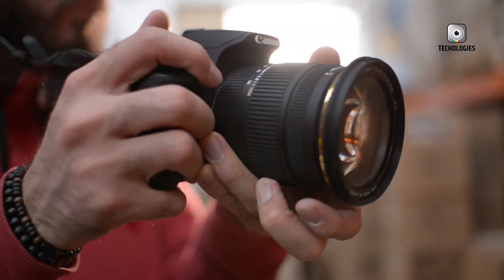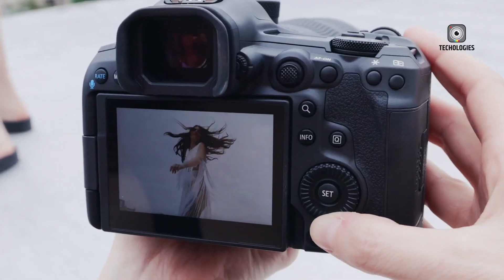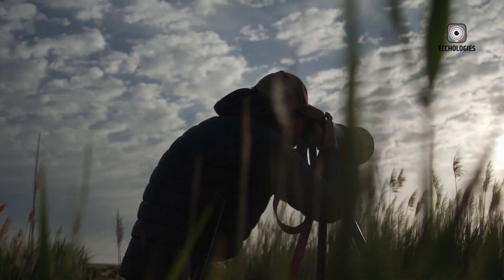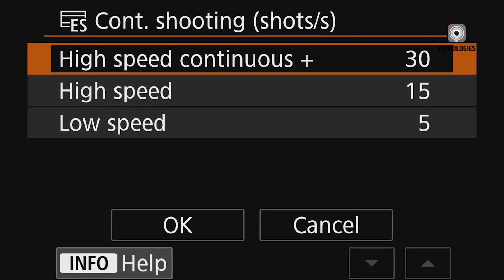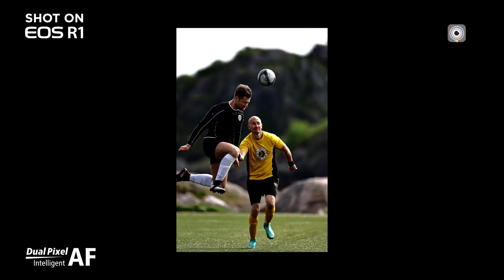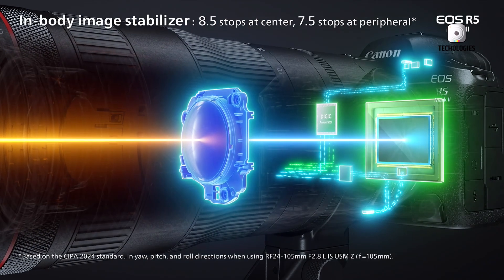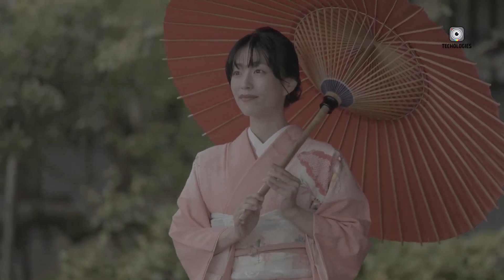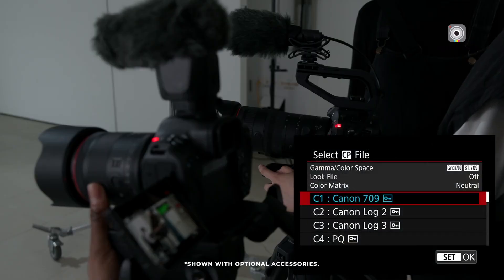Canon EOS R5 Mark III - Flagship Leaks REVEAL!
The Canon EOS R5 Mark III is poised to redefine excellence in the mirrorless camera world, combining cutting-edge innovation with the trusted reliability that Canon is known for. This upcoming flagship is rumored to feature a 24-megapixel full-frame sensor, likely derived from the EOS R3, ensuring unparalleled image quality and superior performance, particularly in low-light conditions. Paired with the advanced DIGIC X processor, the Canon EOS R5 Mark III promises enhanced dynamic range, reduced noise, and lightning-fast processing, making it an ideal choice for both still photography and video production.

Video capabilities are expected to see a significant leap, with support for 4K at 120 fps, Full HD at 240 fps, and 6K Cinema RAW Light recording. These features, along with improved heat management and professional-grade codecs, cement the Canon EOS R5 Mark III as a powerhouse for hybrid creators. Additionally, its updated Dual Pixel CMOS AF system, driven by deep-learning AI, will offer remarkable autofocus precision, excelling in tracking fast-moving subjects across diverse scenarios.

Other anticipated upgrades include dual card slots for professional workflow flexibility, up to 8.5 stops of in-body image stabilization, and enhanced connectivity with dual-band Wi-Fi. The Canon EOS R5 Mark III is shaping up to be a versatile and future-proof tool, ready to meet the evolving demands of photographers and videographers alike. With its expected launch in early 2025, this camera is set to be a standout in Canon's illustrious mirrorless lineup.
Timestamp:
00:00 - Intro
00:47 - Refined Design and Ergonomics
01:56 - Dual Card Slots for Professional Versatility
02:37 - Advanced Sensor and Processing Power
03:45 - Revolutionary Video Capabilities
04:55 - Improved Autofocus System
05:58 - In-Body Stabilization
06:40 - Innovative Image Processing Features
07:19 - Pricing and Release Timeline
08:19 - Conclusion